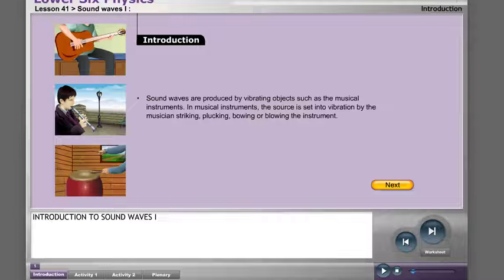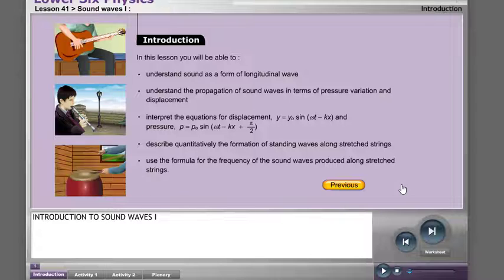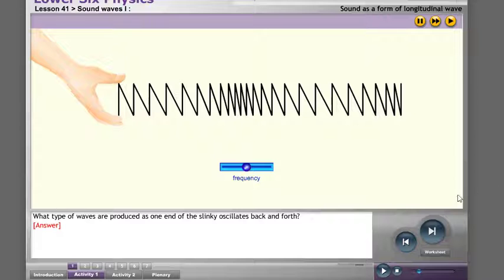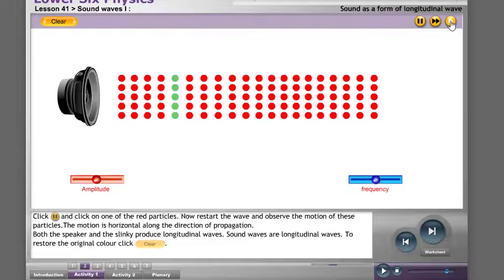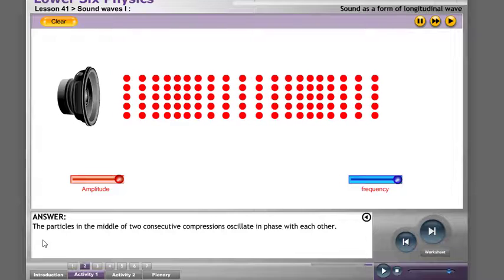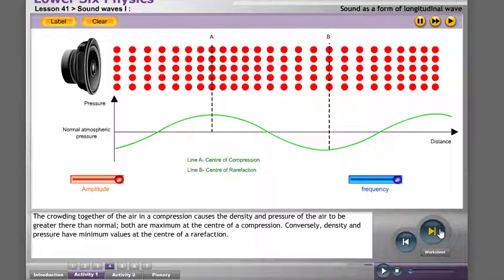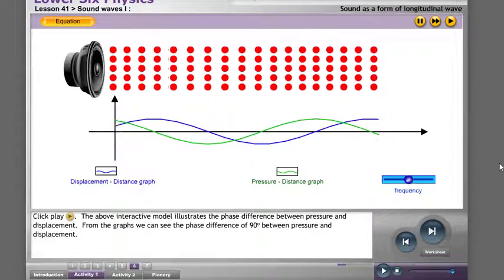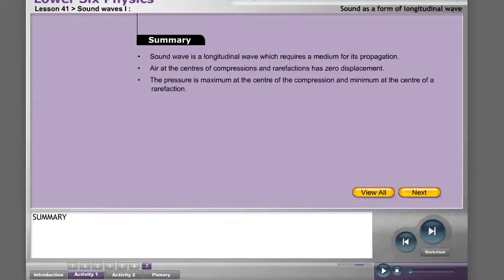21.1 Propagation of Sound Waves